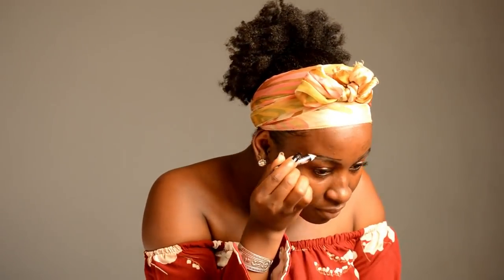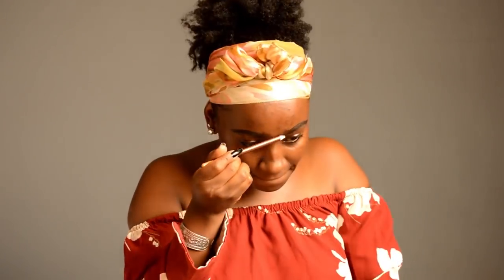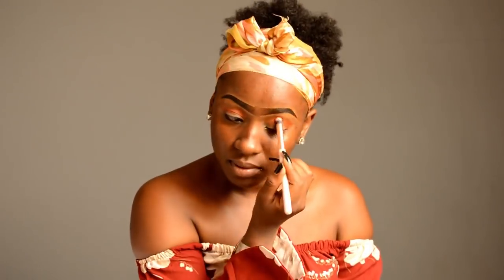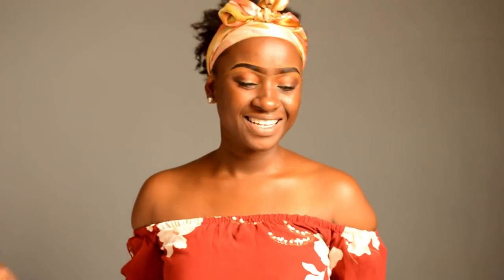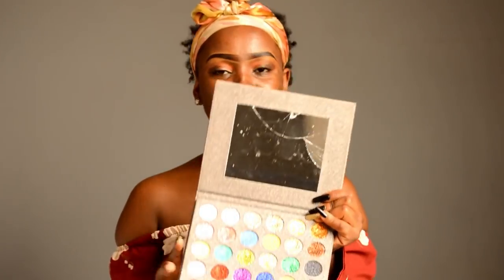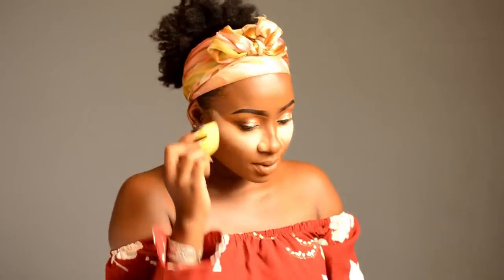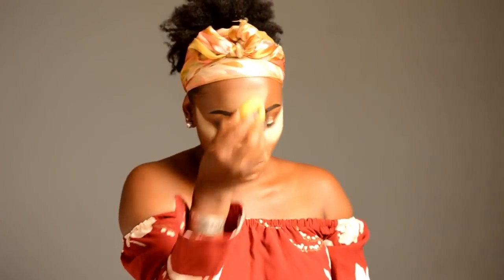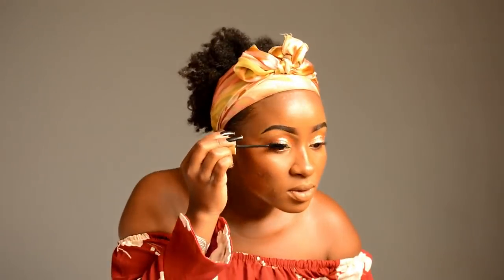CHIT CHAT GET READY WITH ME | SPRINKLEOFSASS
Welcome to SprinkleOfSass. My name is Nduta Ngwiri and this is my first video on this channel. I'm no makeup artist but I enjoyed creating this video for any new beginner who would like to know a thing or two. Can't wait to share more with everybody.